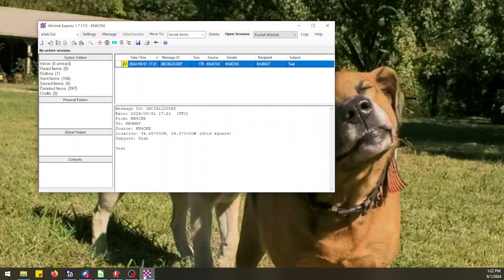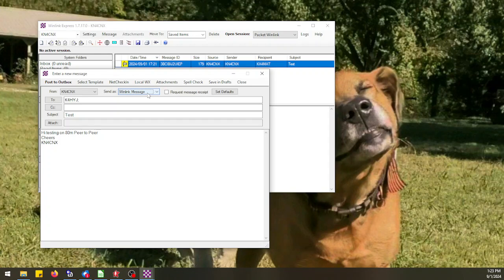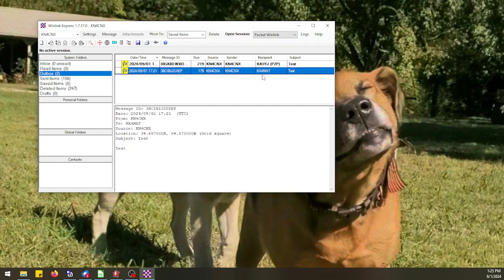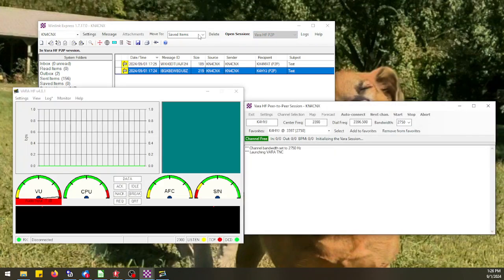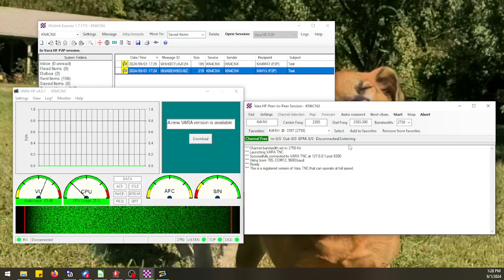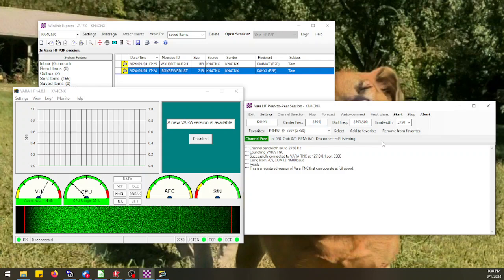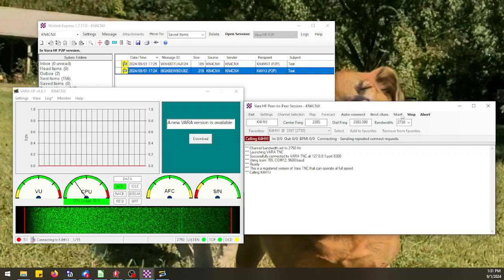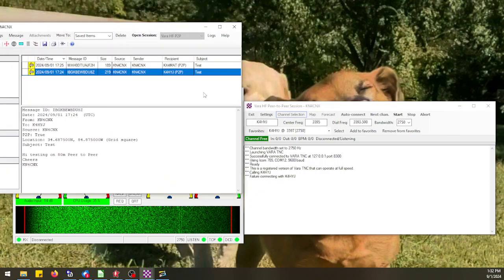Common Winlink P2P Issues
A bit of help for the most common issues with sending a winlink peer to peer (P2P) message